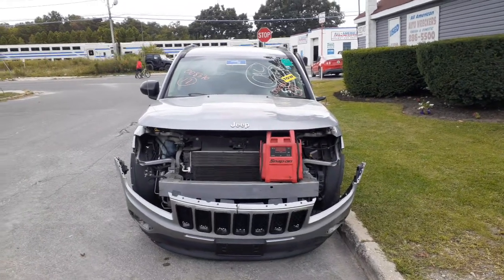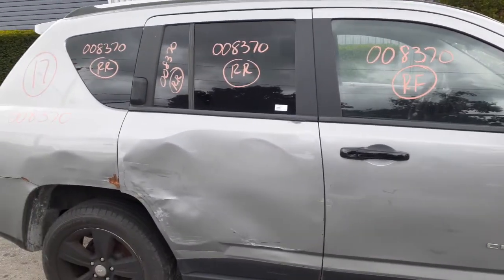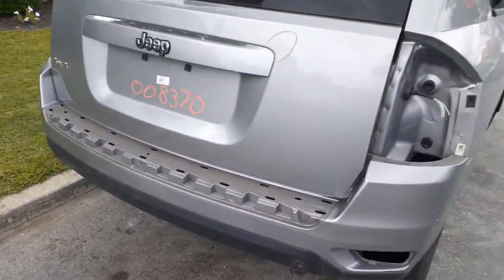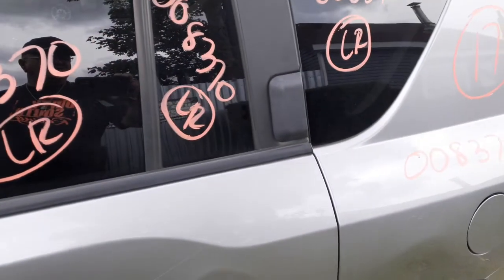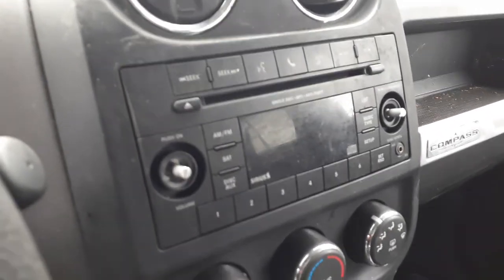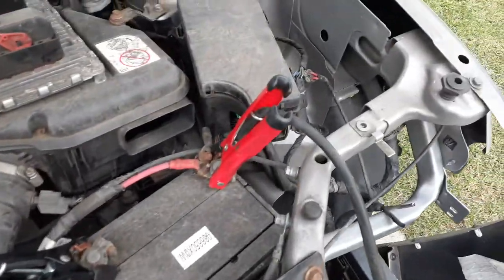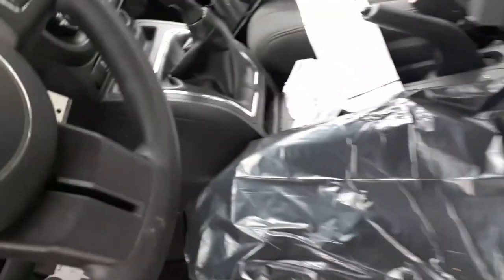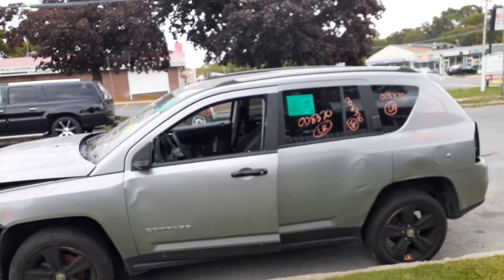All American Auto Wreckers is Dismantling this 2017 Jeep Compass Classic 2.4 5 std 4x4 Stock # 8370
This 2017 Compass came in as a stolen Recovery.  The body has a lot of damage all around. We already sold the engine and transmission. But we have some suspensions parts, glass and a lot of parts from this 2017 Compass off and ready for sale. This 2017 Jeep Compass Sport only had 45k miles. We do have the Transfer Case out and ready and with the front and rear axles with abs brakes. all in good condition. The exterior Paint Code is-PSC-Silver. The Interior trim code- C7DV-Slate Gray. And the Build Date is 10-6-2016.